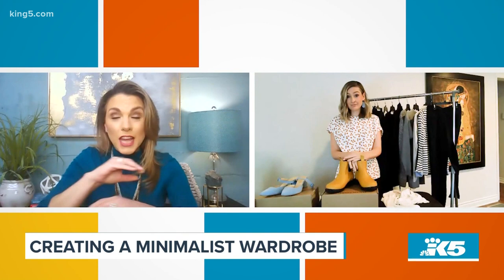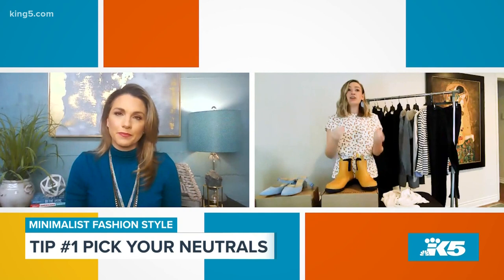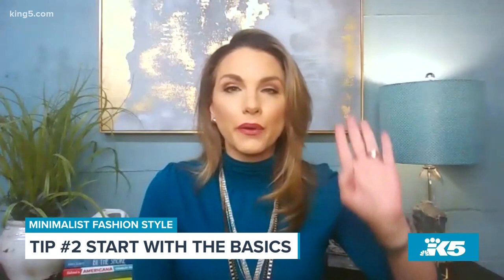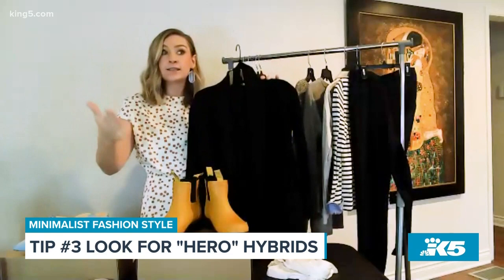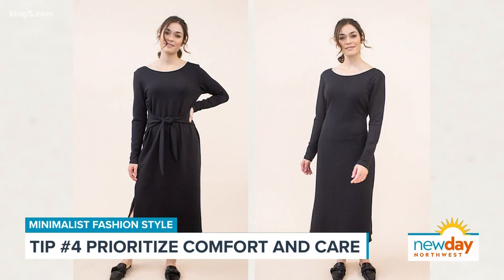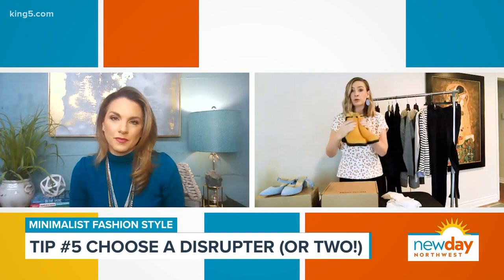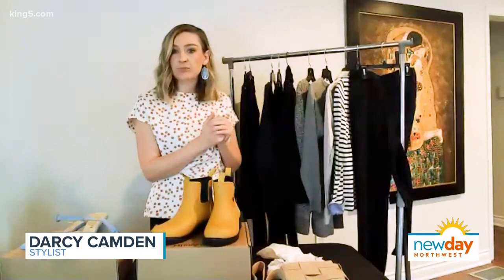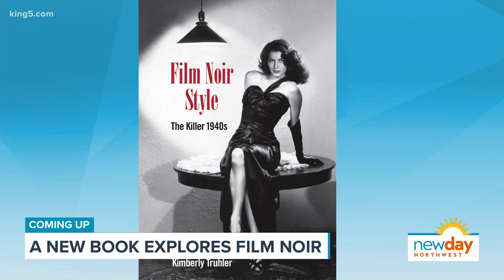How to create a minimalist capsule wardrobe - New Day NW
We're ready to pair down all the "extra" in our lives right now - including our wardrobe!

A Minimalist Capsule Wardrobe is a collection of about 15 items—pants, tops, sweaters, jackets, accessories—that mix and match together to make about a dozen outfits. The idea is that you own fewer items but you still have a variety of different combinations.

Everyone’s capsule wardrobe will be a little different, but an example would be: 1 pair of jeans, 2 pairs of pants, 1 skirt, 3 tops, 1 sweater, 1 dress, 1 blazer, 1 jacket, a pair of shoes and a pair of boots.

If you're not ready to put in the work of putting your own wardrobe together,  I would completely understand! It’s not a simple thing to do (the final product is hopefully simple, but the process of getting there takes effort).

Luckily, I found a service called Swap Society. You can fill out a style quiz online, and a stylist in LA will build you a 10 piece capsule wardrobe of PRE-OWNED items in excellent condition.

Tips for creating a Minimalist Capsule wardrobe
1: Pick your neutrals. A minimalist wardrobe is generally based on neutral colors, because neutral colors mix and match easily. There are eight neutrals (according to me!): Black, Grey, Brown, Blue, White, Ivory, Camel and Olive Green. Pick your favorite 3-4 neutrals, and only shop within that color palette. This eliminates decision fatigue and helps you hone in on key pieces.

2: Start with the basics. Essentials like flattering t-shirts are the cornerstone of a minimalist wardrobe. It’s important to have foundation pieces that fit well and you like enough to wear over and over. Featured: A.Lynn t-shirts

3. Look for Hero Hybrids. In styling, we call our favorite, most versatile items Hero Pieces. They are the items that we use over and over because they’re always just right. My hero pieces are always hybrids, things that transform or do more than one thing. Featured: The Jardigan (Jacket + Cardigan) by MM LaFleur

4. Prioritize Comfort and Care. You’re selecting items you will wear A LOT. If they aren’t comfortable to you, you aren’t going to enjoy wearing them day in and day out. Read the care instructions and commit to taking steps to keep your clothing looking nice. Featured: Elevated loungewear by Encircled; Woolite Dark available at drugstores.

5. Choose a disrupter (or two!). Yes, you have your neutral color palette, but I always recommend choosing one item in a bright color or fun pattern to add personality to the entire collection and keep everything from being too boring and tonal. A single piece can infuse the whole capsule. Featured: Merry People yellow waterproof boots. Available at Clementine’s in Seattle and online at us.merrypeople.com.

6. Be ok with less. This seems obvious, but most of the time when I work with some to build a minimalist wardrobe, they look at the finished product and go “that’s it?” It doesn’t look like much (it’s kinda like living out of a suitcase!), especially if you’re used to having a really overflowing closet and lots of options. A helpful mantra is: The Opposite of More is Enough.

Shopping resources

Swap Society, swapsociety.co

Darcy Camden is Founder and Chief Stylist of Styled Seattle: Your Personal Wardrobe Stylist. Watch New Day Northwest 11 AM weekdays on KING 5 and streaming live on KING5.com. Contact New Day.